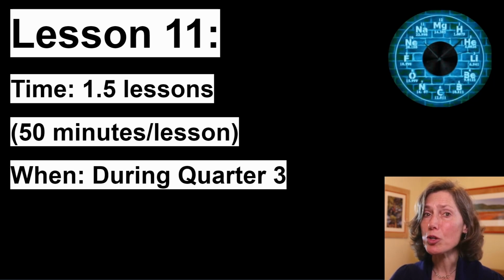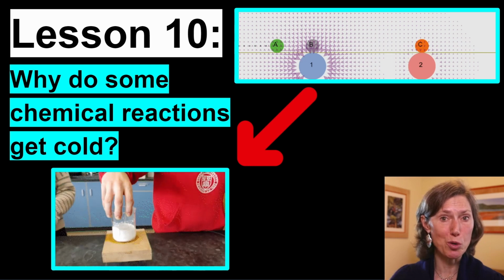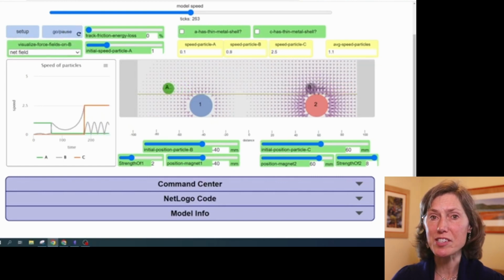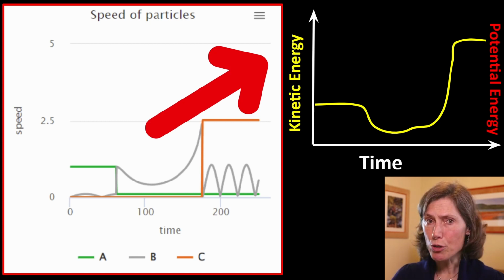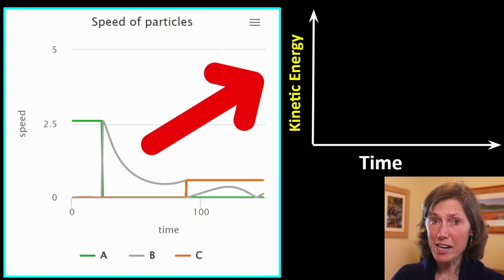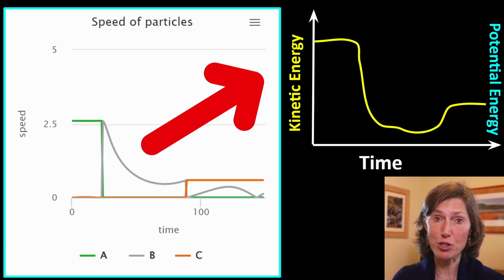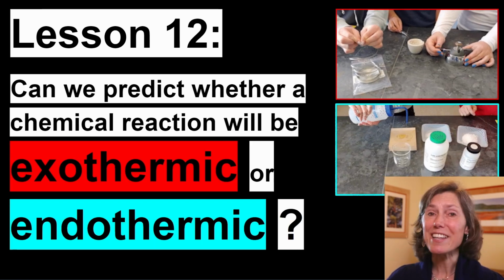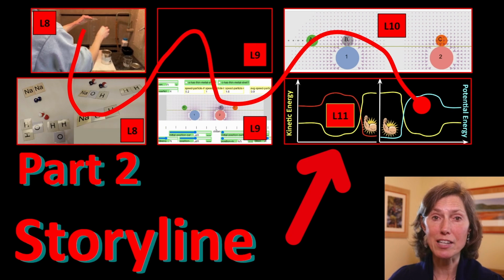LESSON 11 OF THE CHEMICAL BONDING STORYLINE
In this video, I demonstrate how I thread the chemical bonding storyline into the high school chemistry curriculum. I focus on the eleventh bonding storyline lesson that centers around the question: How do scientists represent the changes in energy in endothermic reactions and exothermic reactions? This lesson helps students predict the potential energy changes that chemical species undergo during a chemical reaction by making use of the speed data derived from the bonds & chemical energy simulation.

⌚️Timestamps:

00:00 Intro
00:26 What is the central question answered during Lesson 11
00:35 When to teach this lesson and how long does it take
00:48 How does Lesson 11 fit into the Chemical Bonding Storyline
01:59 How to derive the exothermic PE diagram from the simulation data
04:04 How to derive the endothermic PE diagram from the simulation data
05:04 How to model the drawings of the PE diagrams on paper
06:08 How does Lesson 11 connect to Lesson 12
06:45 What are the NGSS and the NYSSLS connected to this lesson
07:14 How to obtain the lesson resources

Sengupta, P. and Wilensky, U. (2005). NetLogo Electrostatics model
Center for Connected Learning and Computer-Based Modeling, Northwestern University, Evanston, IL. - Wilensky, U. (1999).

Why do all metabolic reactions release heat, such as ATP hydrolysis? | Socratic

Energy Diagrams, Catalysts, and Reaction Mechanisms on Make a GIF